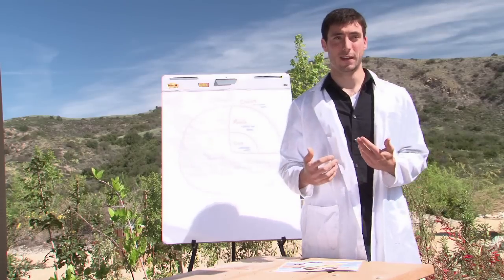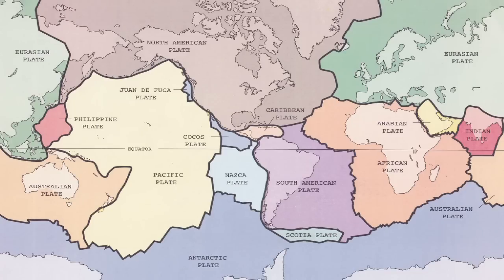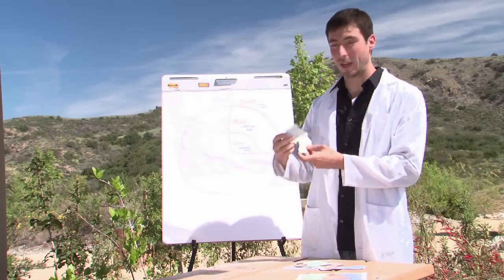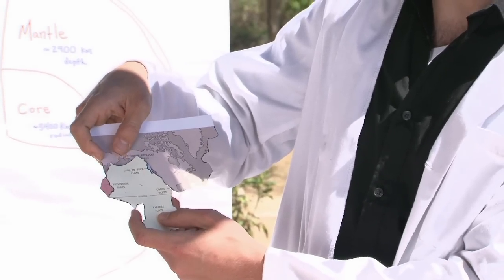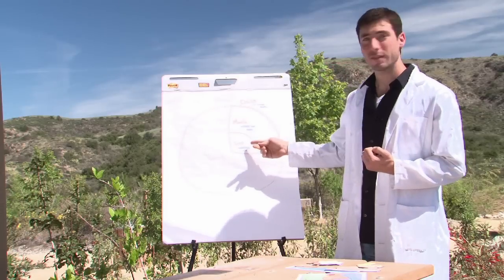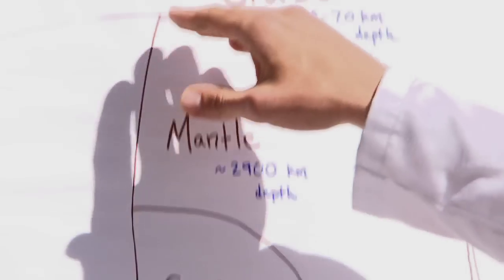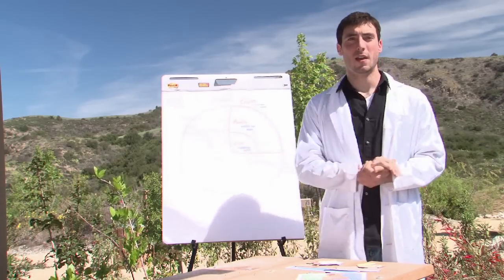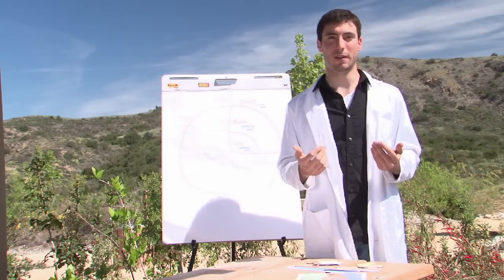Classroom Activities on Plate Tectonics : Plate Tectonics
Teaching plate tectonics in the classroom can be fun for both the students and the teacher, so long as you approach it in the right way. Learn about classroom activities on plate tectonics with help from a science teacher and writer in this free video clip.

Bio: Benjamin Deeb has been teaching science, writing, and making web videos for more than three years.

Series Description: Plate tectonics can be a complicated topic, but a better understanding of the concept as a whole can help students get a better understanding of the world around them. Get tips on both teaching and learning about plate tectonics with help from a science teacher and writer in this free video series.